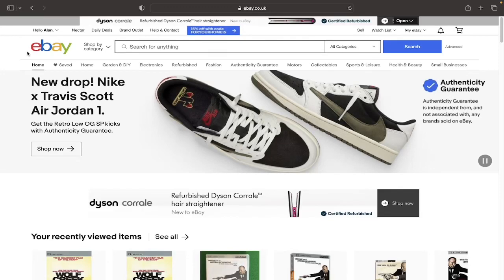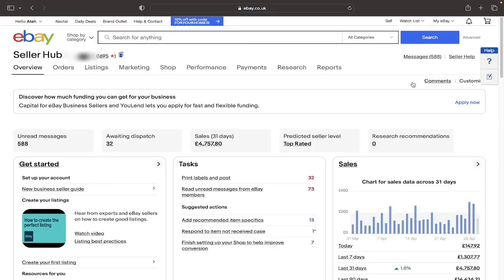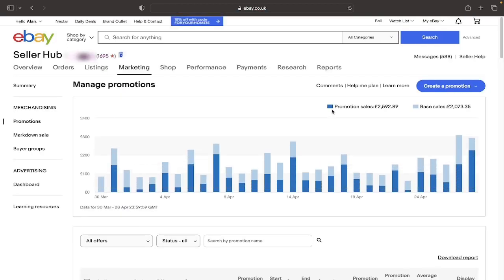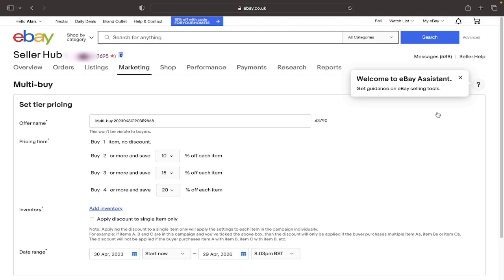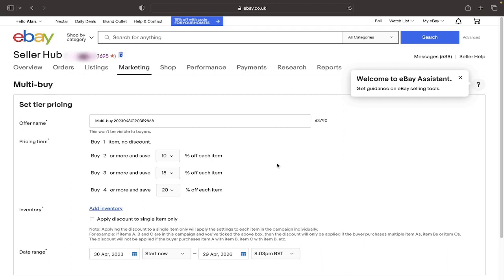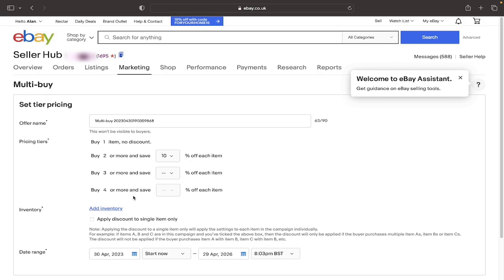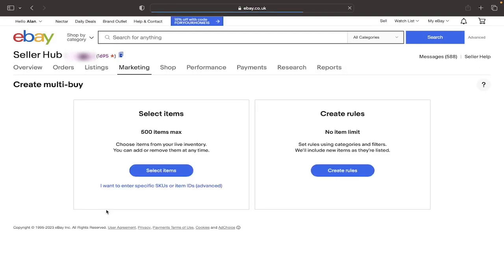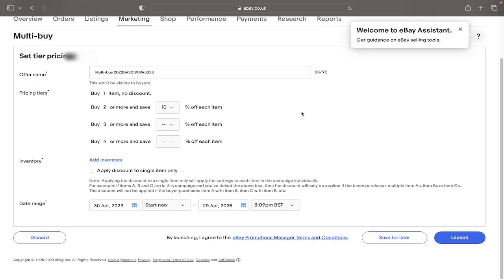How to Add Multi-Buy Discounts to Your Listings on Ebay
This video shows you how to add multi buy discounts to your listings on ebay. These discounts are a great way to help you boost sales.

How to add discounts on ebay listings
How to add a multi buy discount ebay
How to add a multiple buy discount on ebay